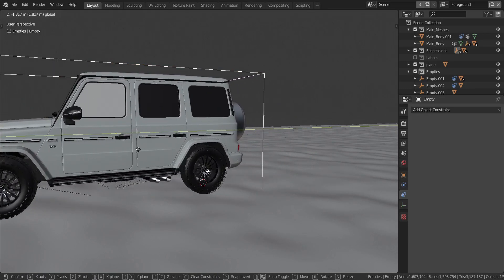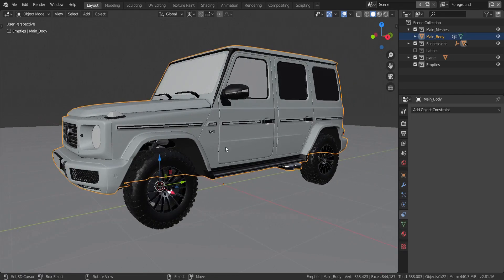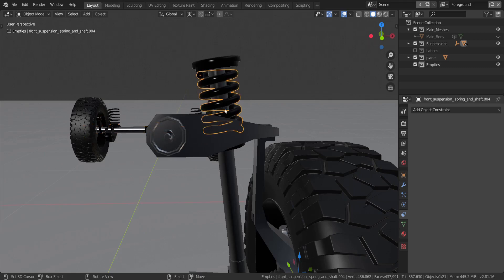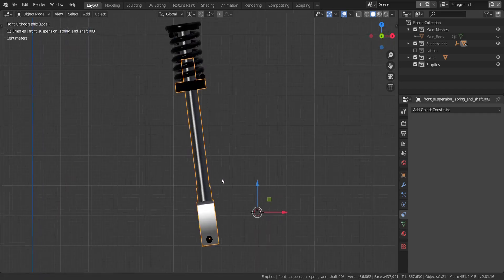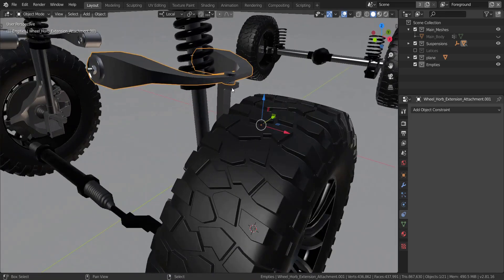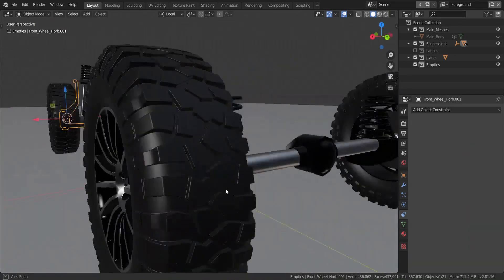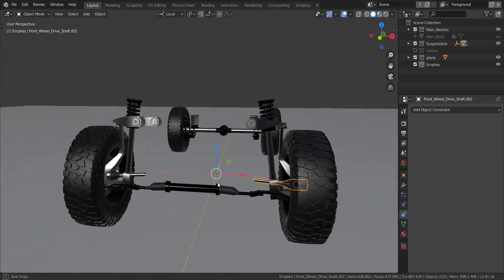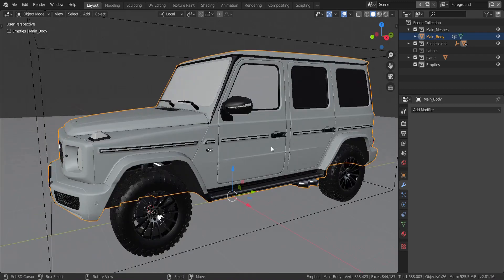Blender 2.81 - Rigging A Car - Part 1 (Prepping The 3D Model)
In this video, we will learn to rig a car's suspension to function mechanically… This might be complicated if you are using your own 3D model, but hopefully this video helps you understand how everything should go.